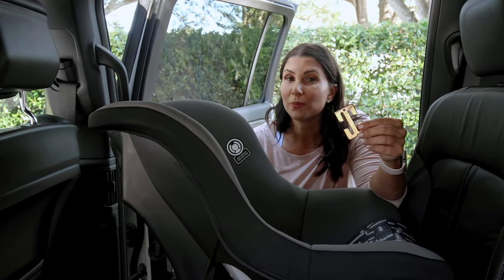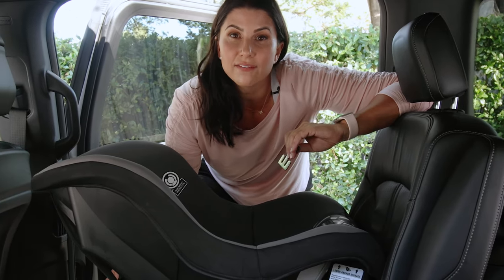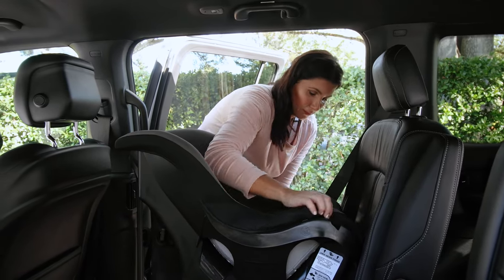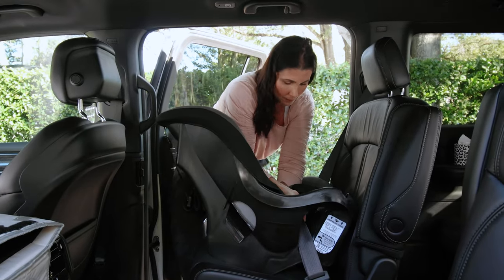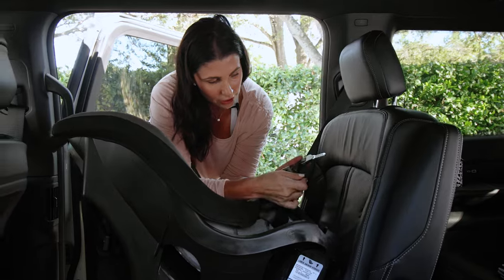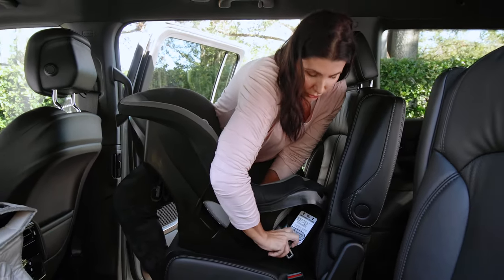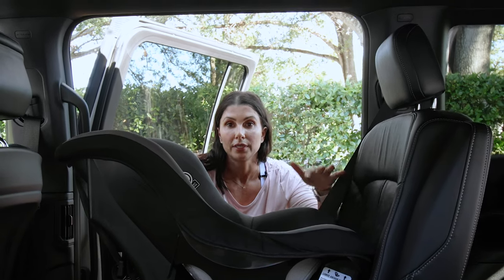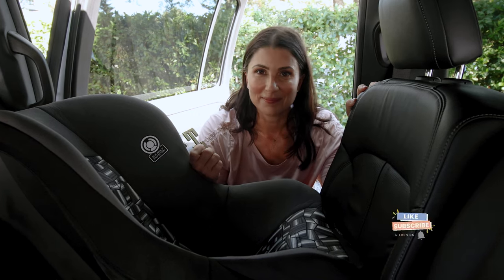How to Install a Car Seat with a Locking Clip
Your car seat may need to be installed with a seatbelt locking clip for one of three reasons. In this video, learn why you might have to use one and how to install a car seat with a seat belt locking clip.

Why a locking clip is a must:
1️⃣ Your vehicle was manufactured before 1996.
2️⃣ You are traveling internationally with your car seat that does not have a built-in lock-off.
3️⃣ Your lightweight car seat is tilting after installation.

Looking to skip the clip altogether? Check out our Car Seat Buying Kits, where you can find a seat with a built-in lock-off perfect for everyday use and international travel.